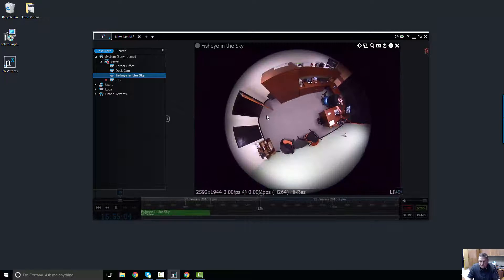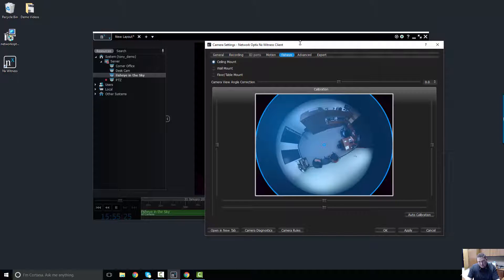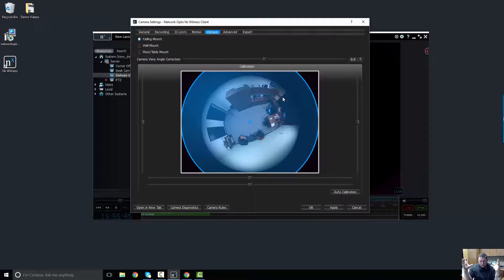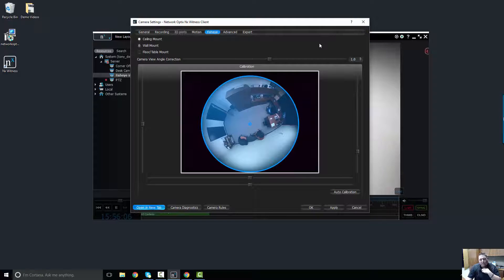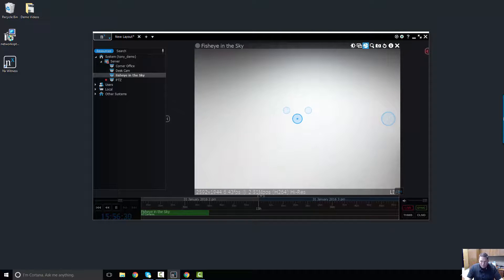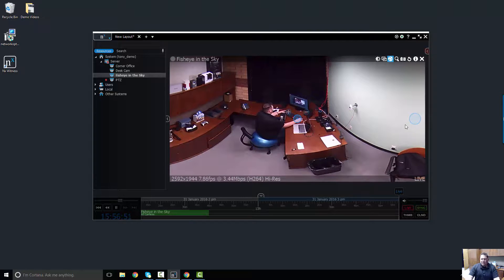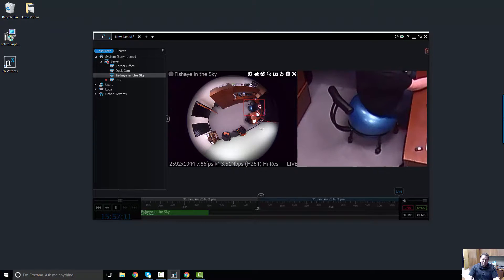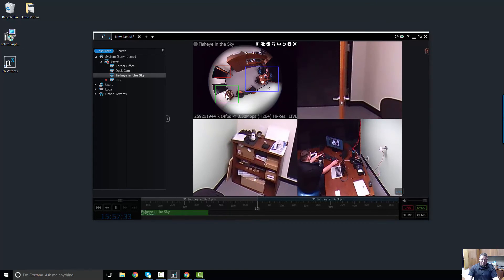Nx Witness - Universal Fisheye Dewarping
How to set up, configure, and start using a fisheye camera using Nx Witness.